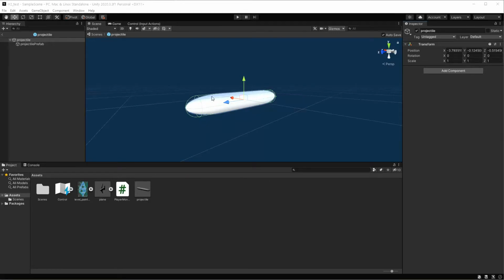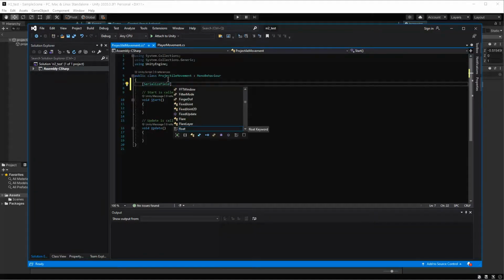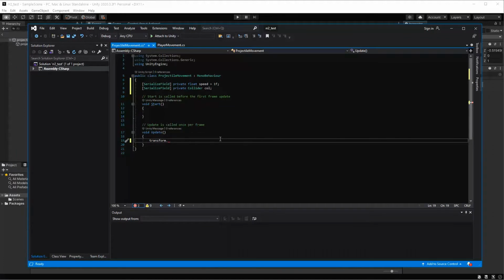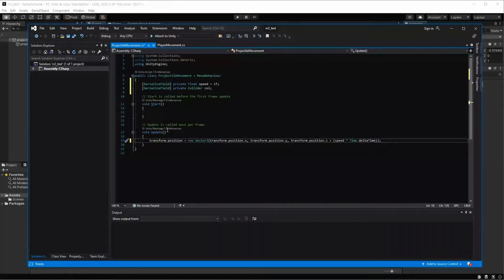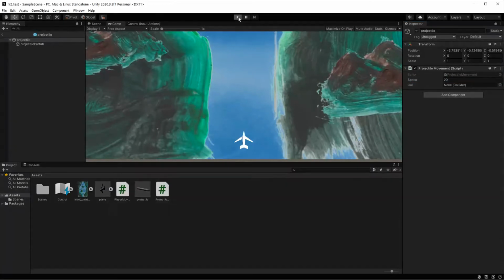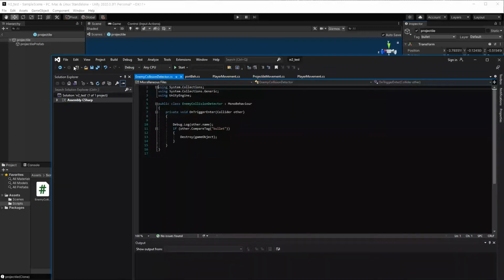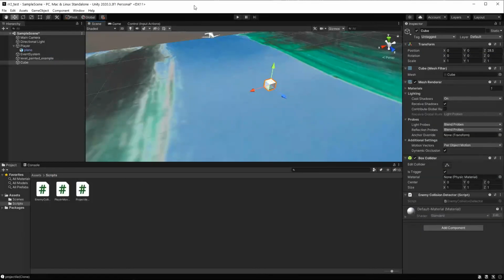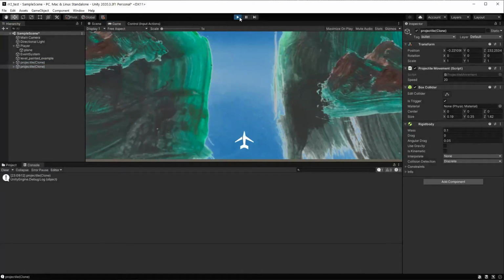Incubator jam - few tips about collisions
In this one I'll demonstrate how I'd make the projectile move and the colliders react. Remember those rigidbodies!